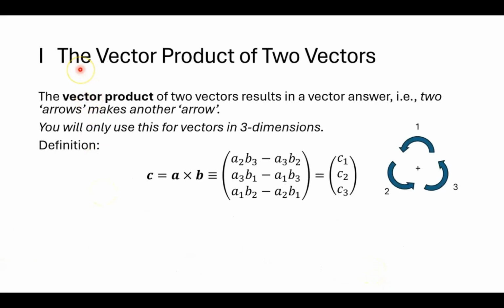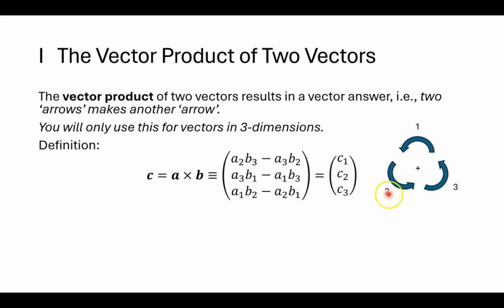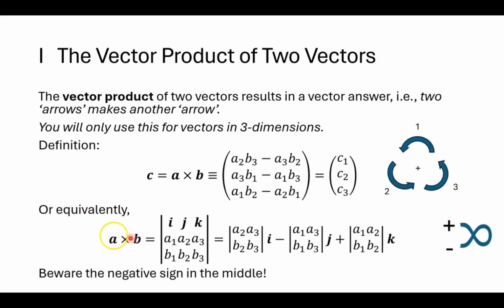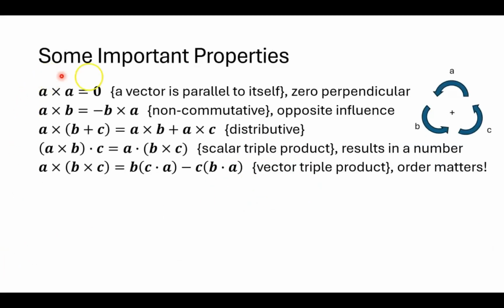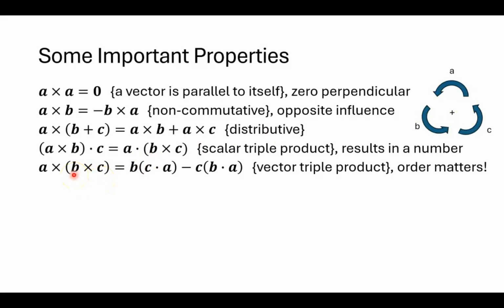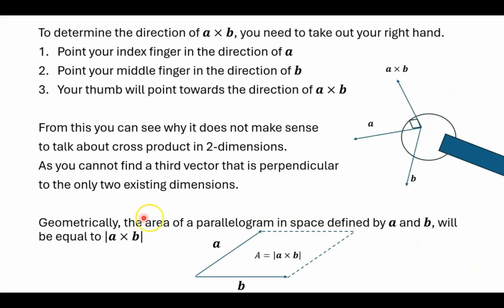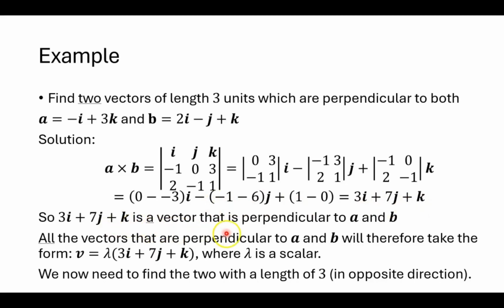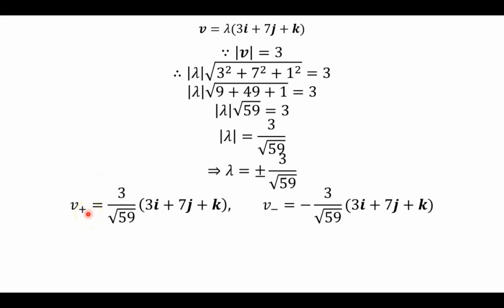How to do the Cross Product between Vectors (Part 2 of 2)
This video explains how to find the cross product of two vectors in two ways (cyclic symmetry and 3*3 determinant). Important properties of the cross product were also discussed (they will not be on the formula sheet). The video also has an example question that utilises the cross product to find perpendicular vectors. This video is the second part of the video for vectors.